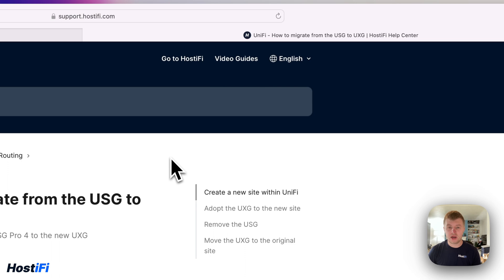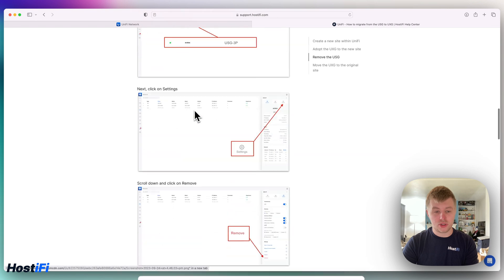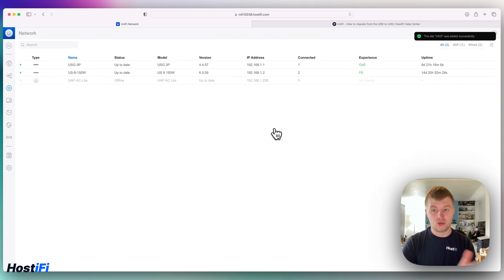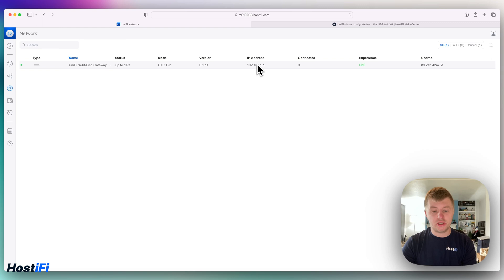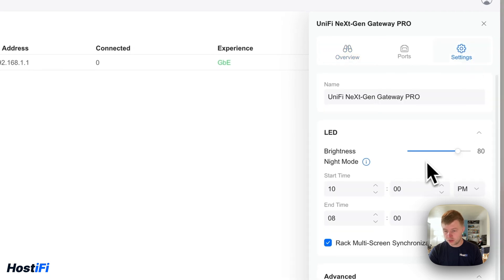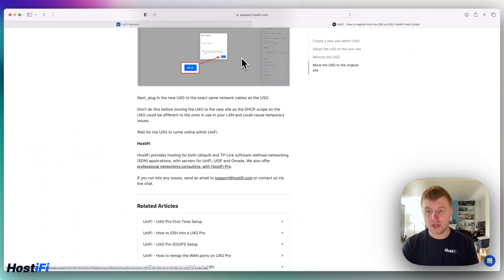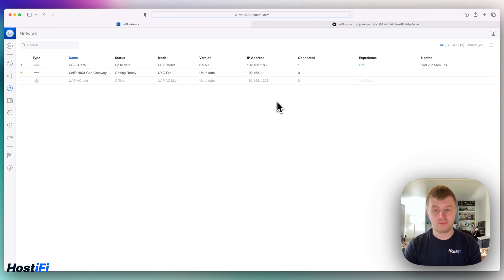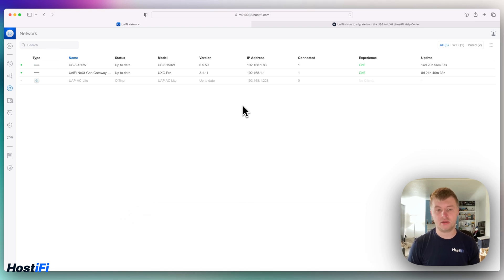USG to UXG Migration Guide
In this guide, we're going to look at how to migrate from the older USG devices (USG 3P and USG Pro 4) to the newer line of UXG devices.